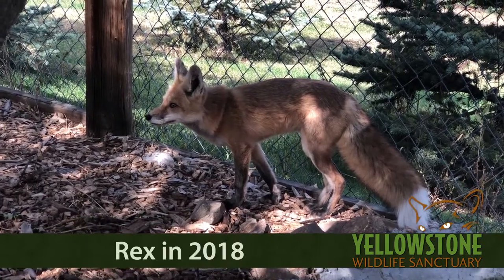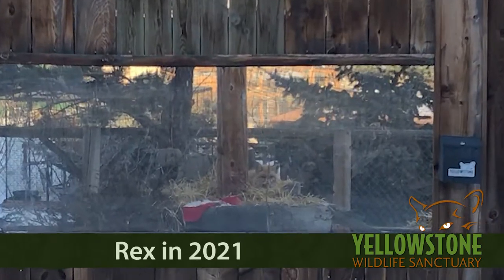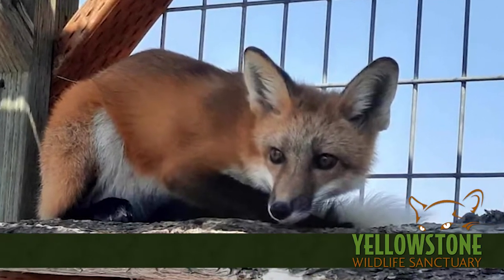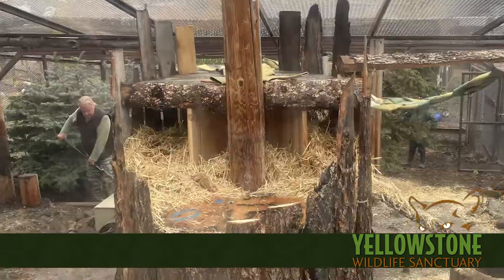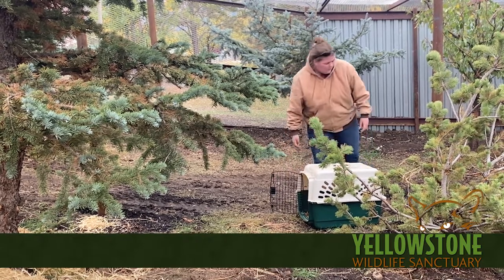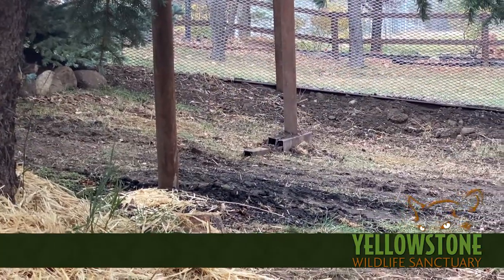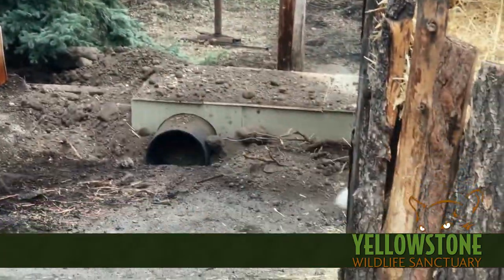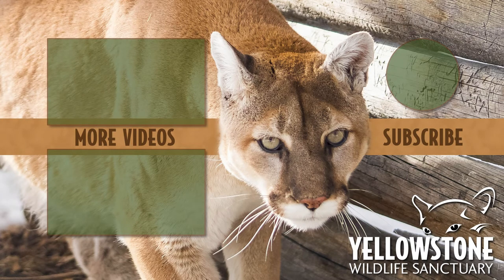Behind the Scenes: A New Red Fox Habitat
Red Foxes have been a part of Yellowstone Wildlife Sanctuary for as long as it has existed. When we took in an abandoned baby fox earlier this year, it looked like the perfect time for a habitat upgrade. Thanks to some awesome sponsors, Clare the Red Fox has a new home!